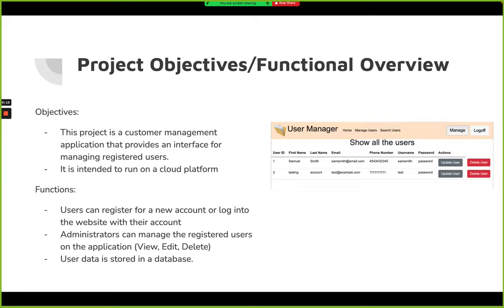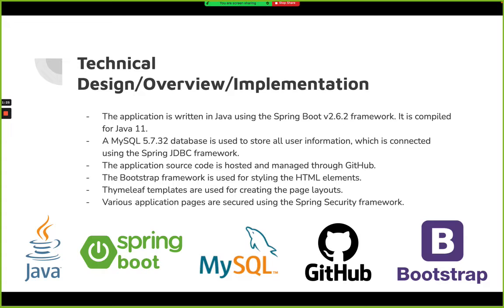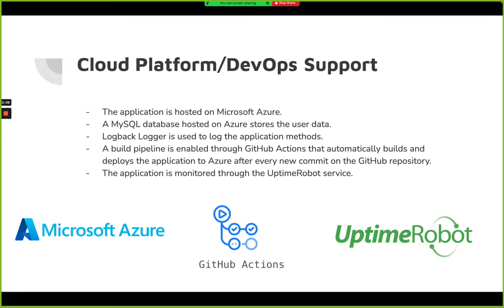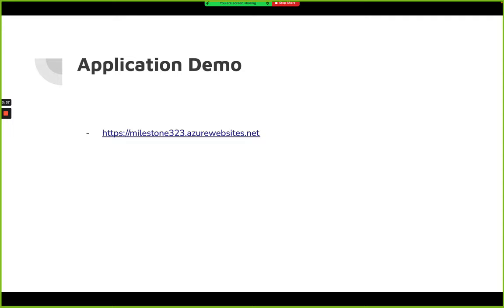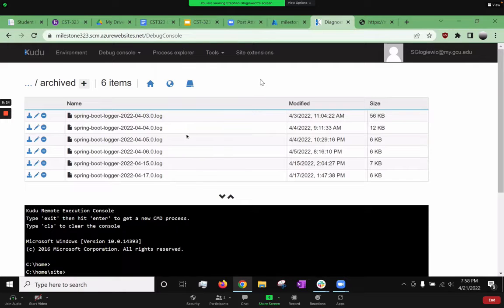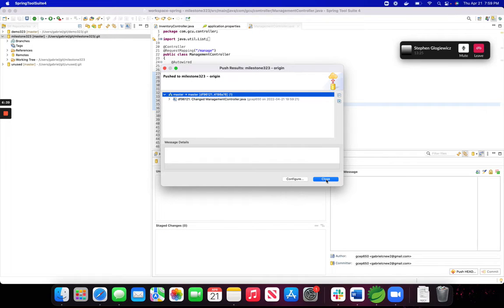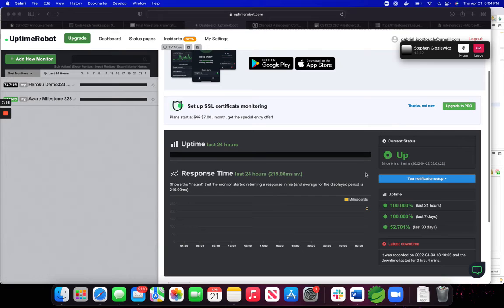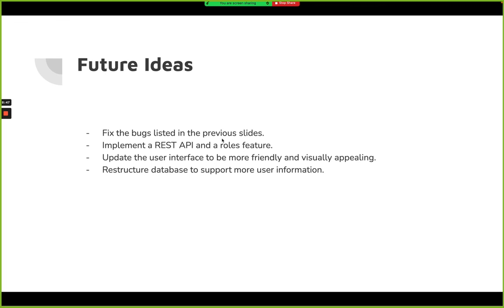CST-323 Cloud Presentation 6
This is a demo application from a student's Cloud Computing class in their Junior year using the Spring Boot Framework and MySQL database hosted on the Azure Cloud platform. Other skills demonstrated include DevOps Principles using SLF4J logging, Loggly integration, and Uptime Robot monitoring. This demo application also demonstrates a CI/CD build pipeline in Azure using GitHub Actions.